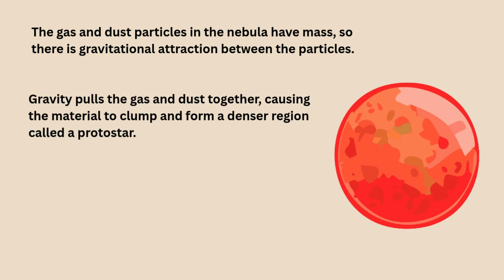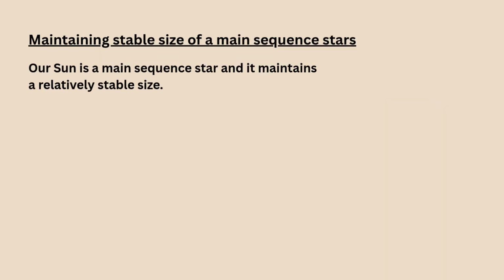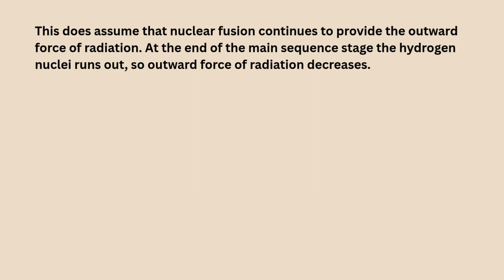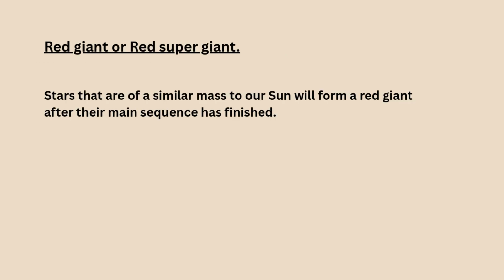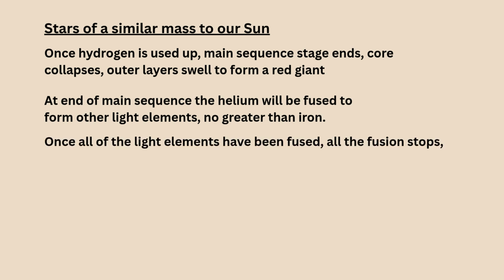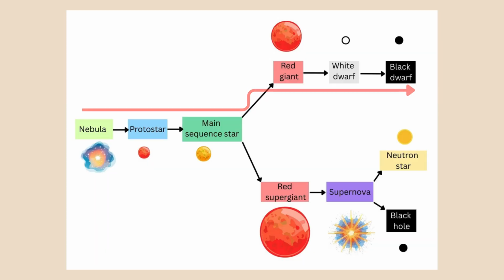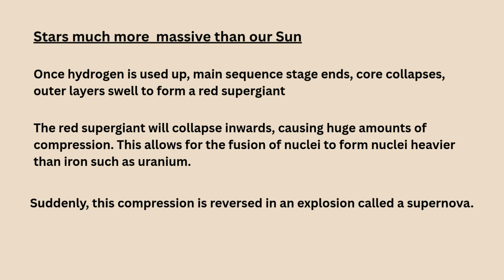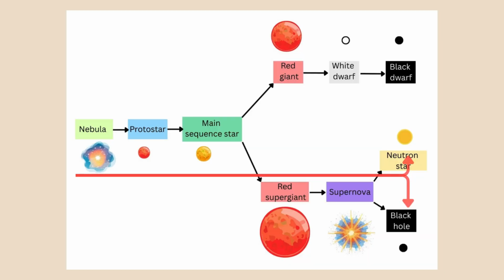Life Cycle of a star for AQA GCSE Physics